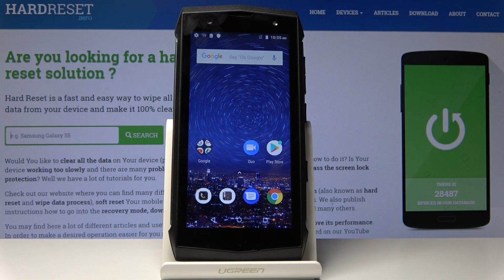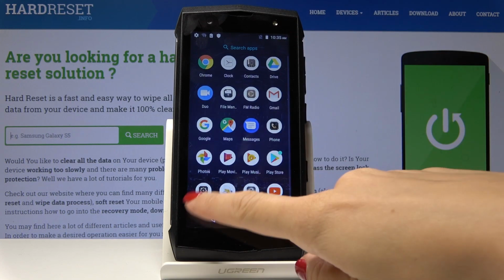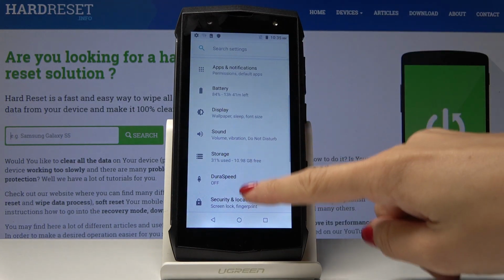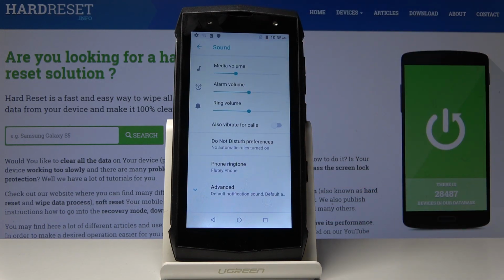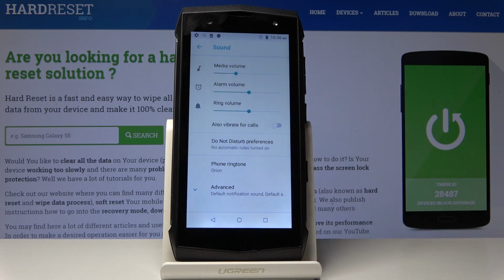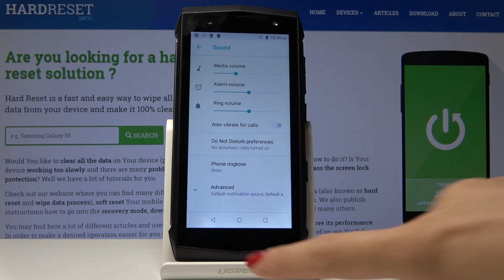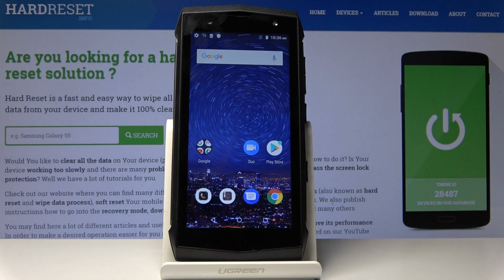How to Change Ringtone in Poptel P8 - Ringtone List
Did you know that you can set any sound as a ringtone in Poptel P8? It this video I will show how to set favorite song, or other sounds as ringtone, You can make your phone unique by changing it’s ringtone. In video I’m using Poptel P8, but you can do it similar way on any phone with Android system.

How to change ringtone in Android? How to change ringtone in Poptel P8? How to set song as ringtone? How to set song as ringtone in Android? How to set song as ringtone in smartphone? How to set song as ringtone in Poptel P8? How to add ringtone in Poptel P8? Where ringtone list is located in Poptel P8? How to set fart sound as ringtone?